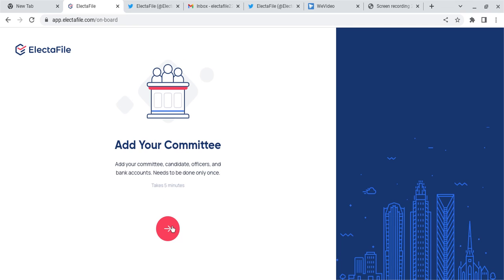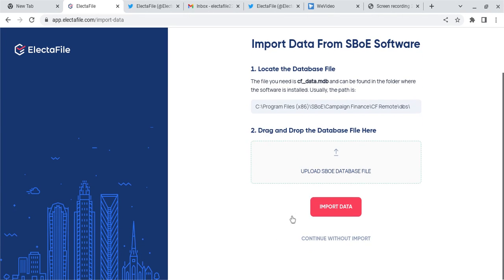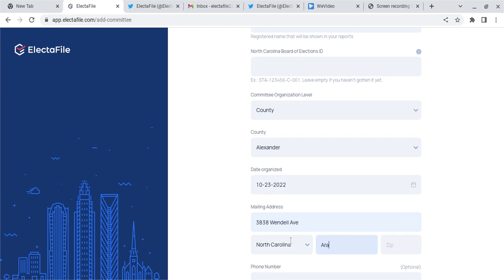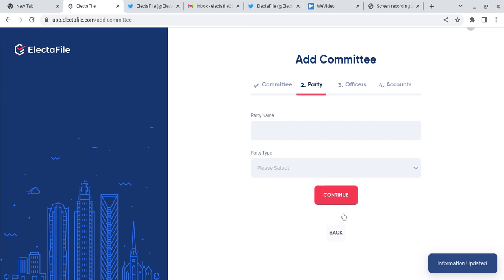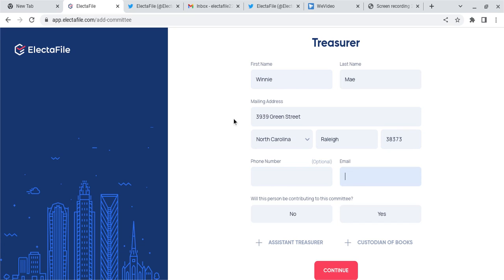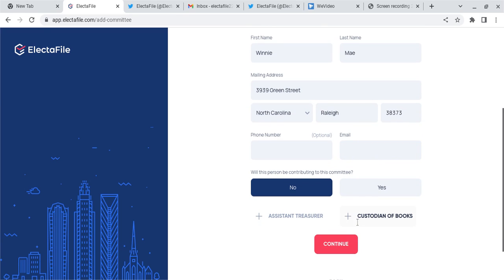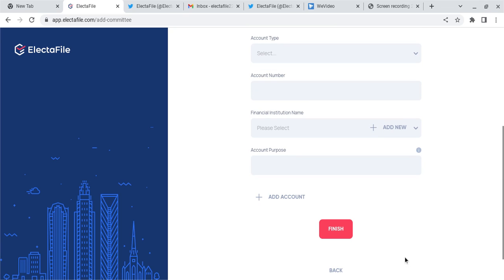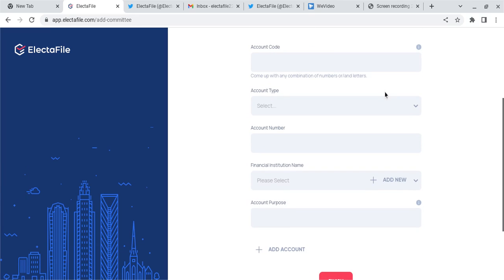Setting Up Your Political Committee on ElectaFile.com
After you create your free user account, you'll need to associate a political committee with your account. This video shows you how to do just that!

If you have feedback, we'd love to hear it!